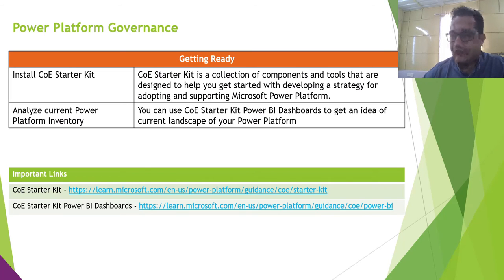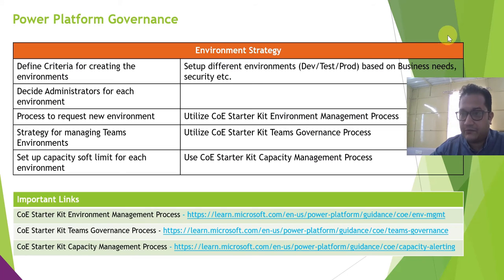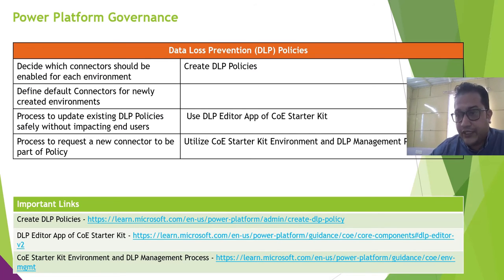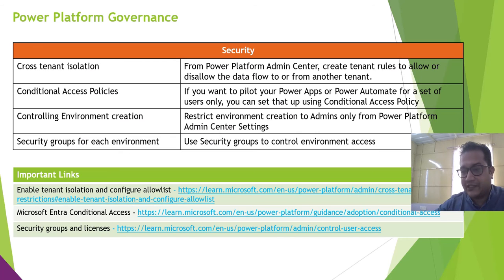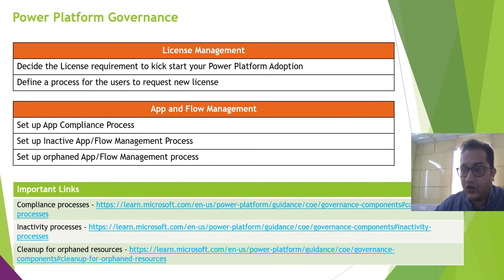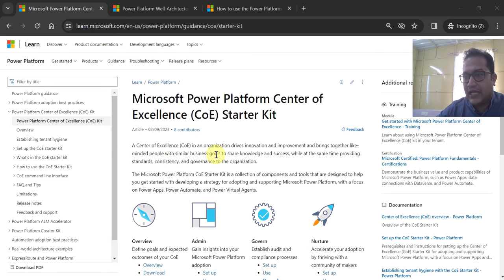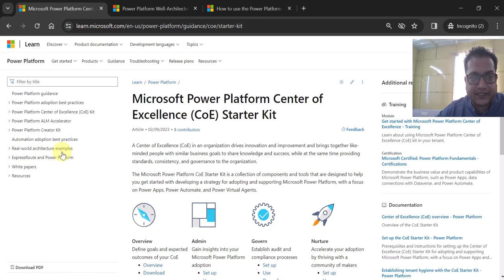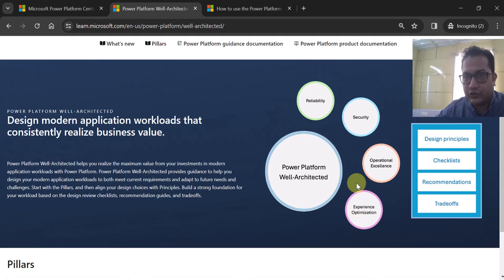Setup Power Platform Governance | Power Platform Well Architected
In this video, I have explained how to setup Power Platform governance and various considerations for the same. I have also explained about Power Platform well architected.